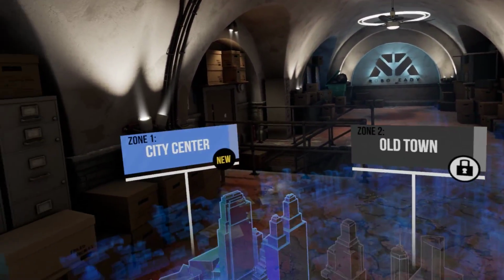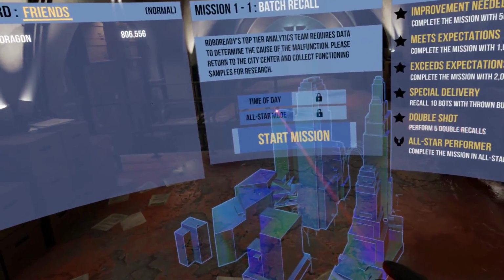Robo Recall - Oculus Touch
Robo Recall is a free-to-play virtual reality first-person shooter game developed and published by Epic Games for Microsoft Windows. The game uses the Oculus Rift virtual reality headset, and was released on March 1, 2017.Gameplay takes place from a first-person perspective. The player can access four different weapons: a pistol, a revolver, a shotgun, and a plasma rifle, holstered on the hip or back.Players move by teleporting, which is controlled with the thumbstick. Although principally a shooter, the game allows players to physically grab enemies, dismantle them, throw them, and in some cases use their weaponry against other enemies. Enemy projectiles like bullets and missiles can also be caught and thrown back at enemies. The game awards point bonuses for certain types of kills, and a multiplier for unbroken kill streaks. Scores are uploaded to online rankings at the end of a stage.